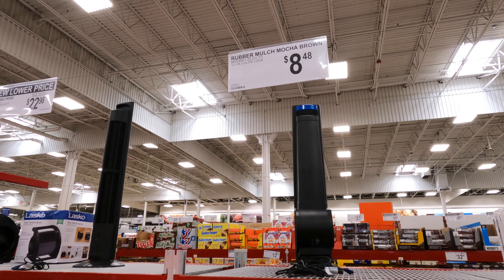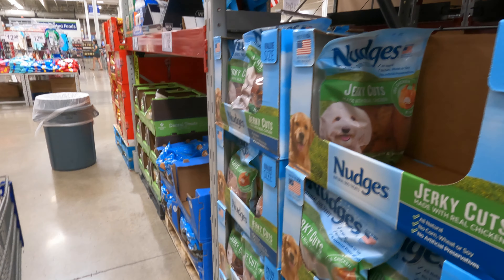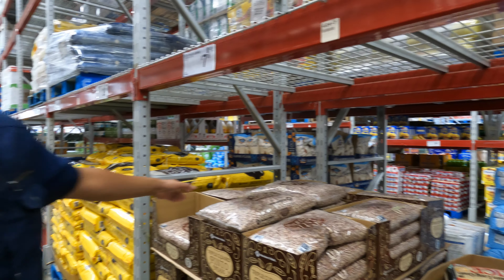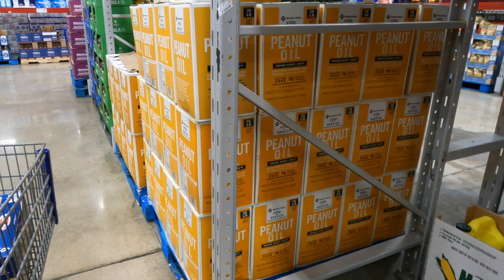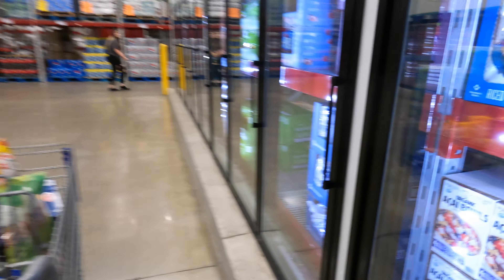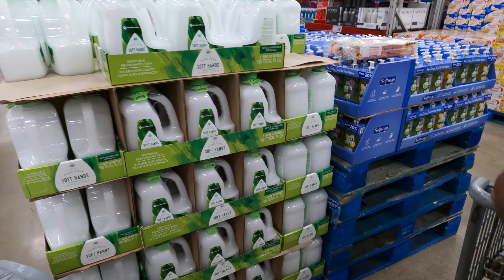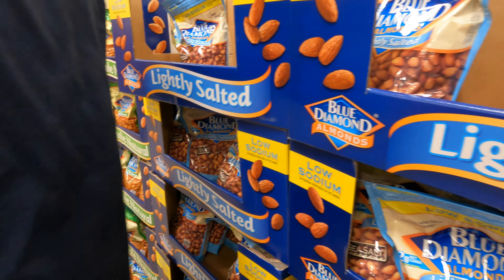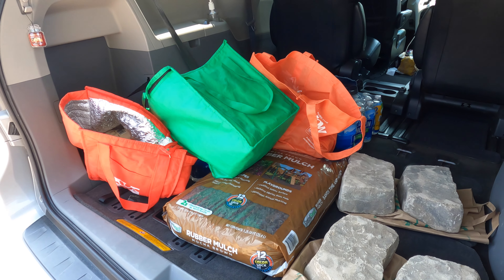SHOP WITH US: SAM'S CLUB GROCERY HAUL! SHOPPING FOR FAMILY OF 7 PLUS OUR GARDEN AMOEBA STORY! SCARY!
🎟 For Holiday Sales and Deals, visit the Classy Life Boutique Shop with us! In this video, we share our Sam's Club Grocery Haul and our scary garden amoeba story! Don't miss it! A garden amoeba is super gross but, thankfully, it's taken care of now. Find out what we brought home from Sam's Club and enjoy a little humor in the process.

I use Fetch Rewards and Ibotta to earn gift cards and get money back when I submit my grocery receipts.

I believe you get a $10 sign up bonus for Ibotta when you use my referral

*You'll need to download the Fetch Rewards app to your phone in order to get started.

for recipes and more.

My husband's YouTube channel, Really Cool Dad, where he shares videos about Chuck E. Cheese, Disney, Food, and Fun things in general